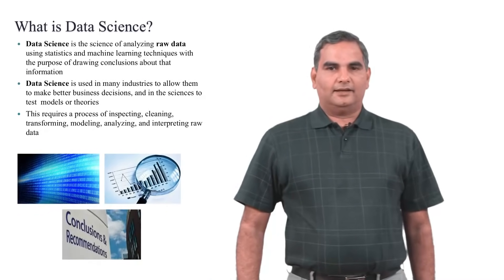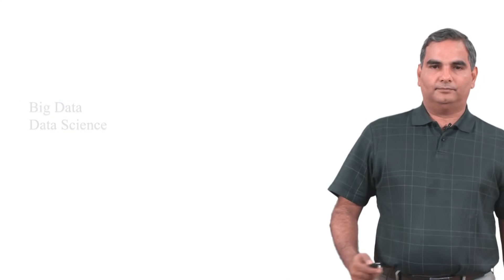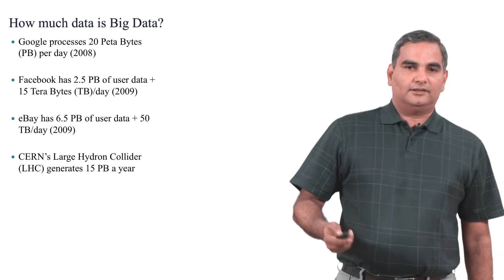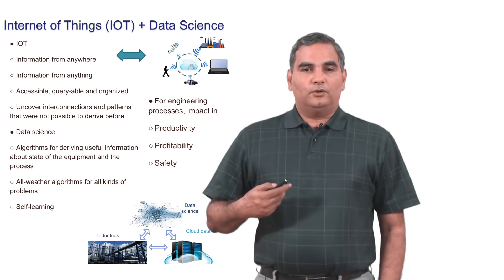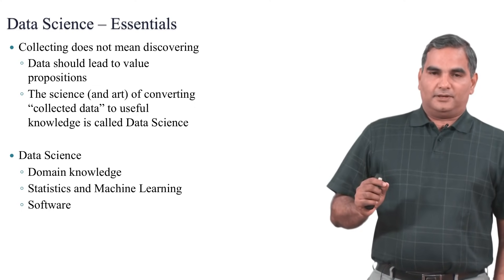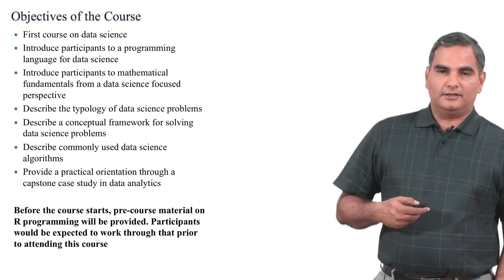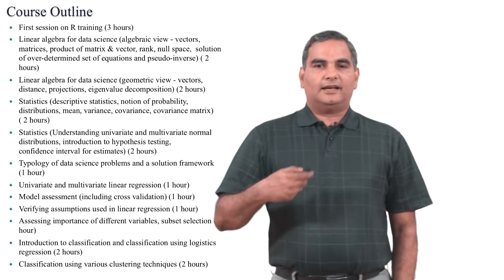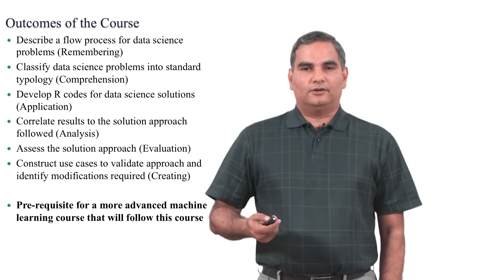Data Science for Engineers - Introduction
"Prof. Ragunathan Rengasamy
Prof. Shankar Narasimhan"
IIT Madras